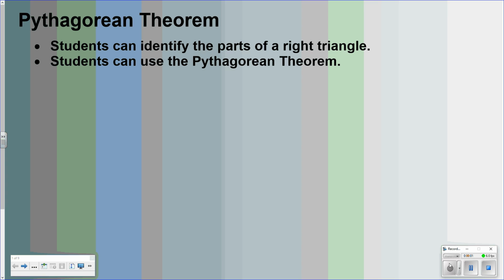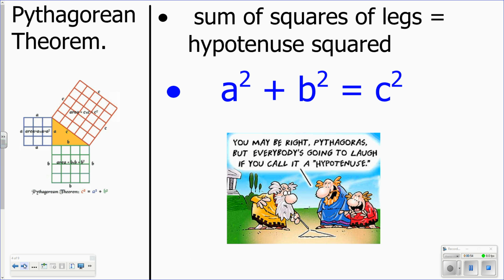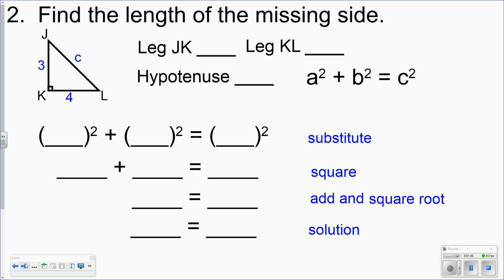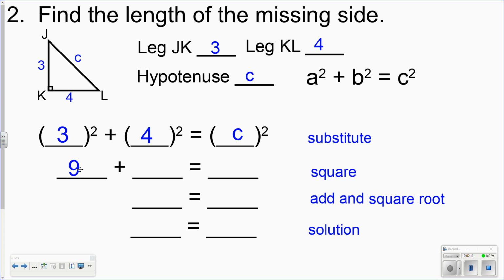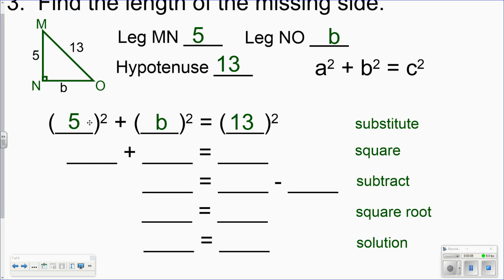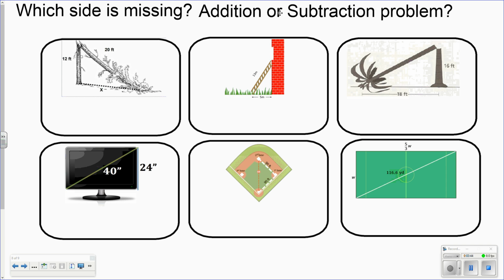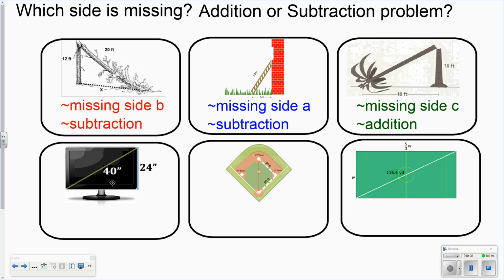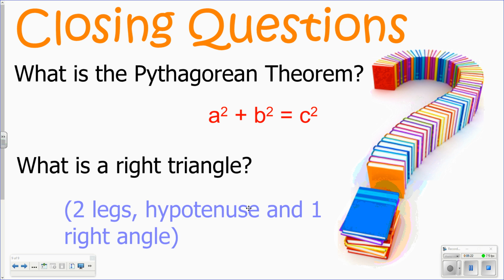1.6 Pythagorean Theorem Parts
Real Numbers
Pythagorean Theorem
Identify the parts of a right triangle.
Use the Pythagorean Theorem